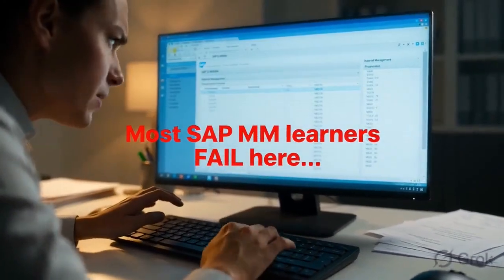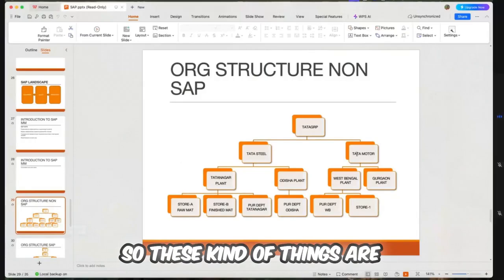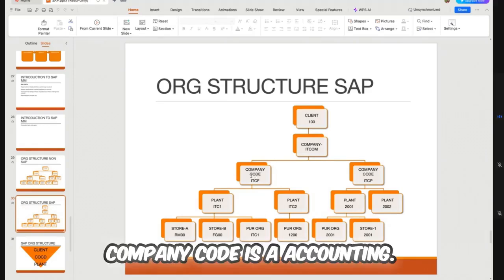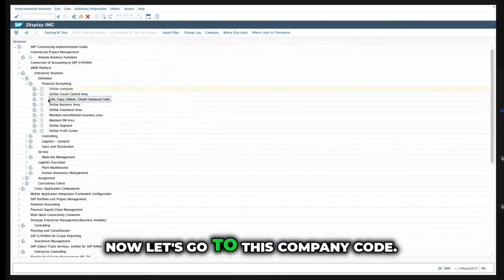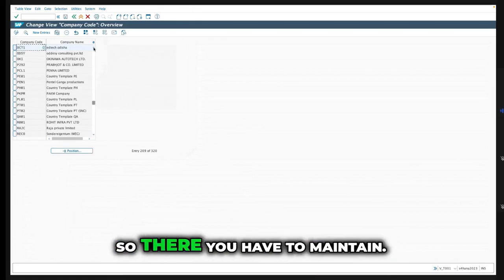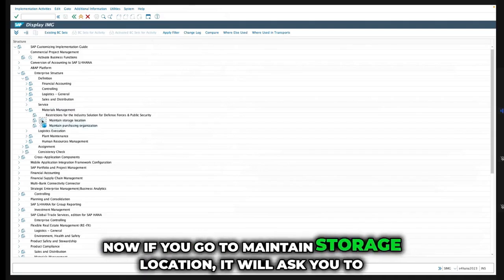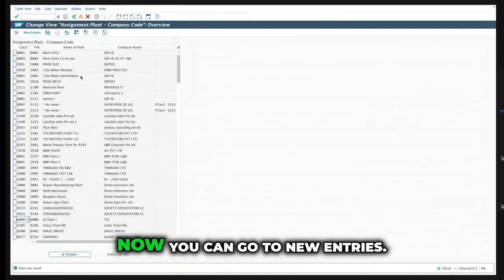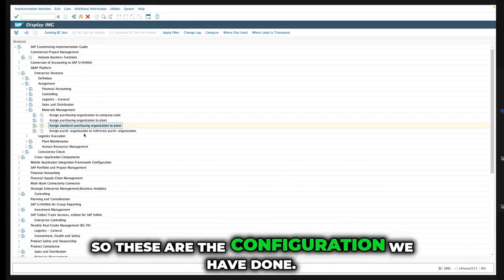Organization Structure in SAP MM Explained | Client, Company Code, Plant & Storage Location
In this video, you'll learn the complete Organization Structure in SAP MM — one of the most important foundational concepts for any SAP consultant or aspirant.

🔹 What you'll learn:
✅ What is Client in SAP?
✅ What is Company Code and its role in Finance?
✅ What is a Plant and how it links to procurement?
✅ What is a Storage Location?
✅ What is a Purchasing Organization?
✅ What is a Purchasing Group?
✅ How all these elements are interlinked in SAP MM

Whether you're a fresher learning SAP MM from scratch, a working professional upgrading your skills, or preparing for SAP MM interviews — this video covers everything you need.

📌 This is part of our SAP MM Full Course Series. Watch the full playlist here 👇

🎓 Want to learn SAP MM with live system access?
Join our SAP MM Training at EdTech Odisha, Bhubaneswar

CHAPTERS:-

00:00 INTRODUCTION
00:40 INSTRUCTER INTRODUCTION
01:05 CHANNEL CREATION IDEA
02:19 WHAT IS ERP
07:00 WHO ARE THE ERP SOFTWARE PROVIDERS
10:13 WHAT IS SAP?
11:10 HISTORY OF SAP
11:42 BENEFITS OF SAP FOR BUSINESS
15:00 WHY SAP AS A CAREER OPTION?
16:00 DIFFERENT SAP BUSINESS SOLUTION PRODUCTS
21:00 ELIGIBILITY FOR LEARNING SAP?
23:00 WHO CAN LEARN
24:59 END